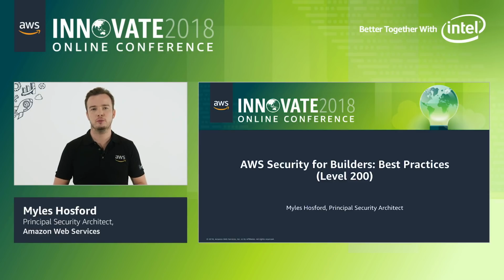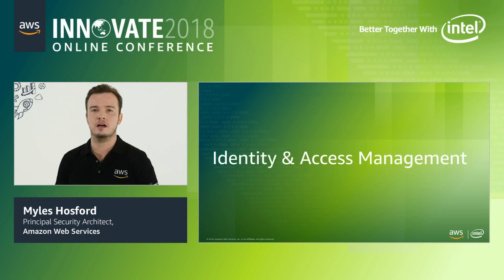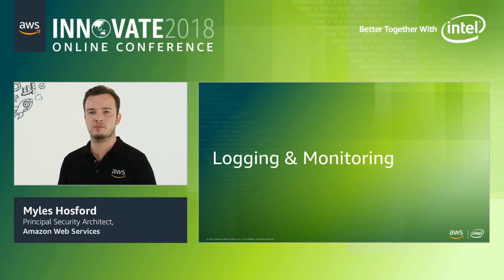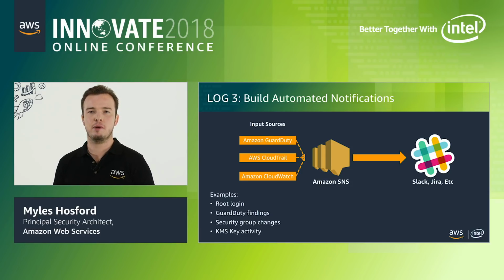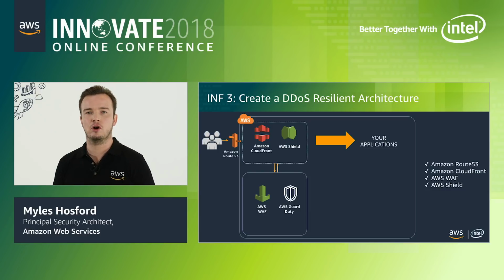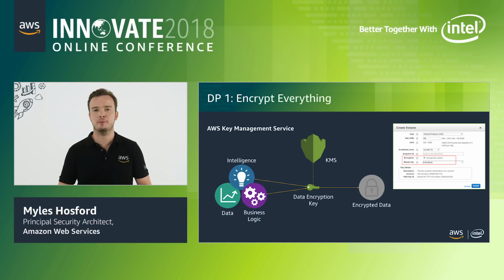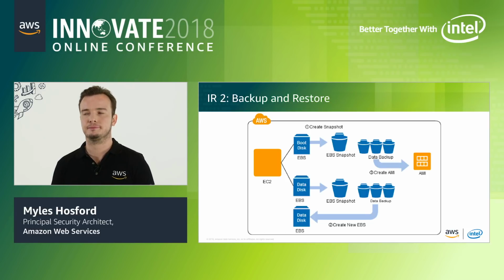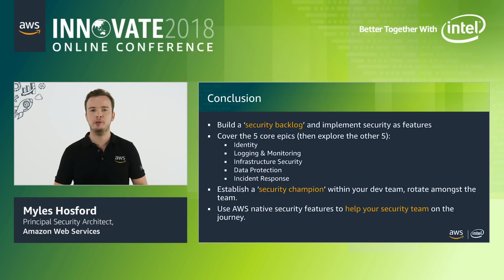AWS Security for Builders: Best Practices (Level 200)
In this session, explore how to implement security best practices to stay secure while moving fast. We focus on the five core security epics of the AWS Cloud Adoption Framework and examine the top three best practices for identity access management, logging and monitoring, infrastructure security, data protection, and incident response. We conclude by reviewing common sources of best practices for builders, enabling them to dive deeper and continually improve their security posture over time.

Speaker: Myles Hosford, Principal Security Architect, Amazon Web Services